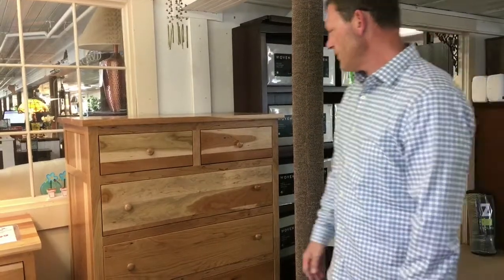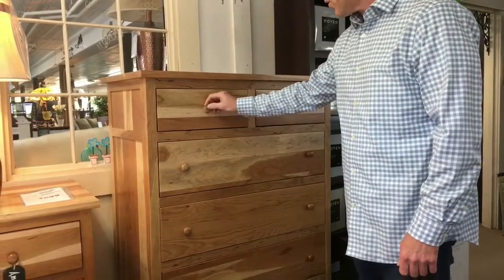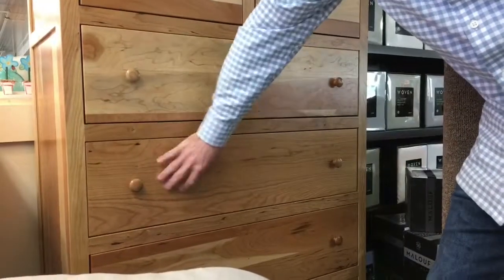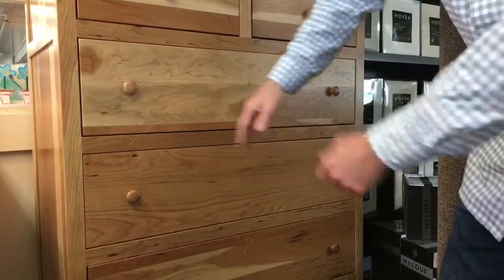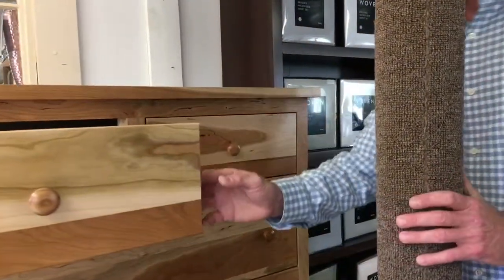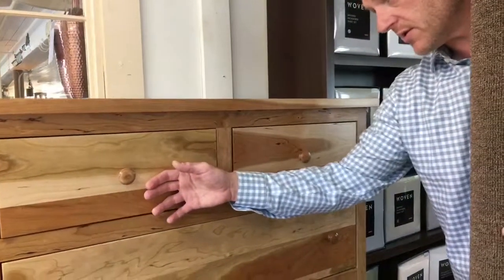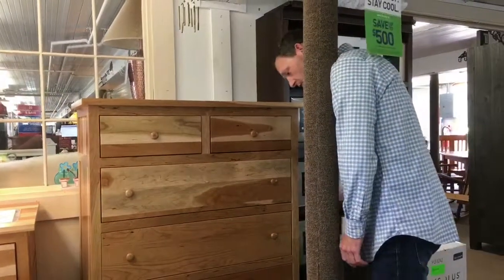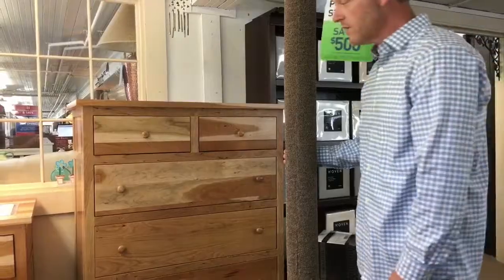Amish Shaker Set Chest - Big Barn Furniture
This chest, a part of our Amish shaker set, is completely customizable to fit your needs. With many wood options and finishes, this chest is a great buy.